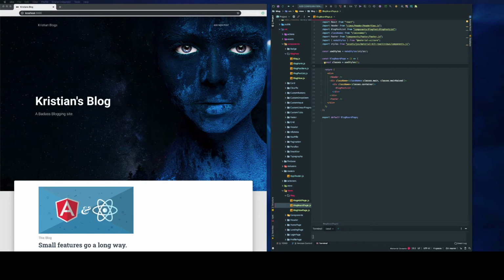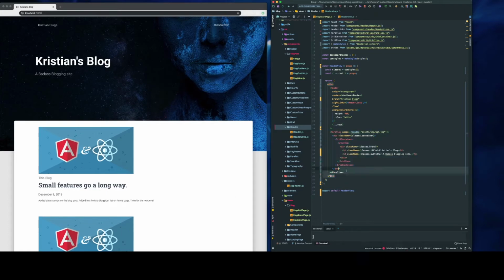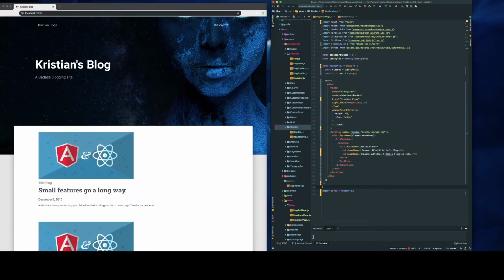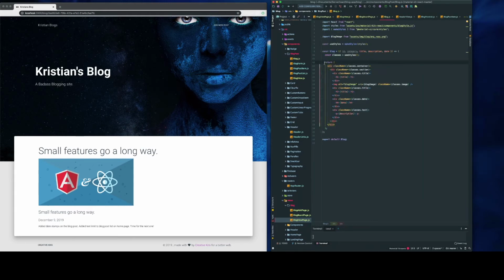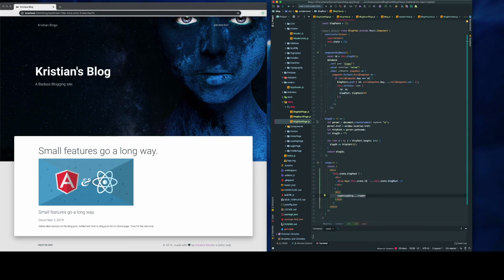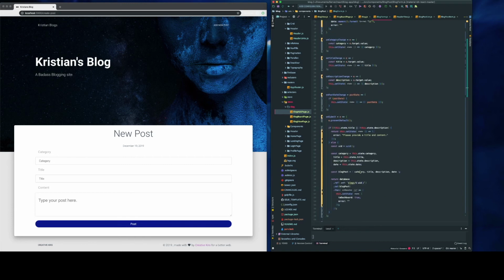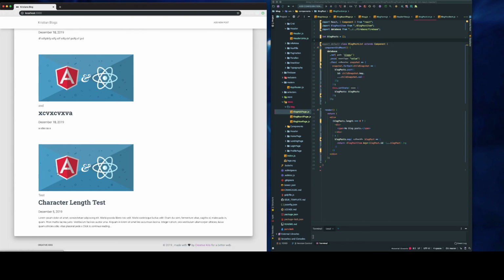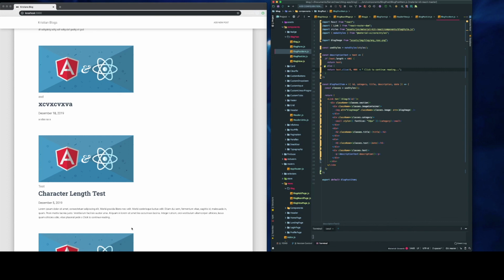Reactjs Web App - Blog - A badass blogging site.